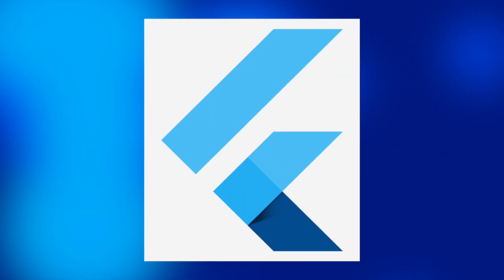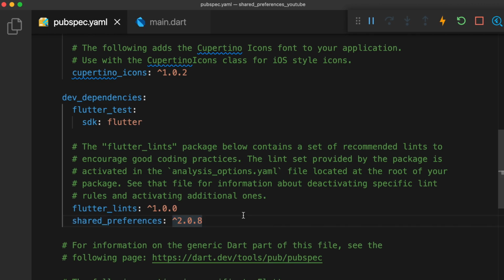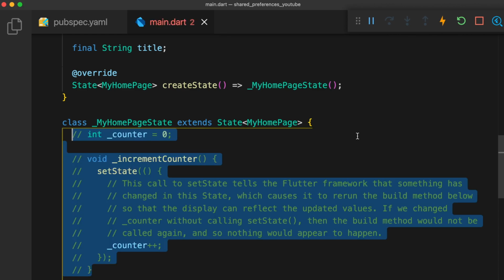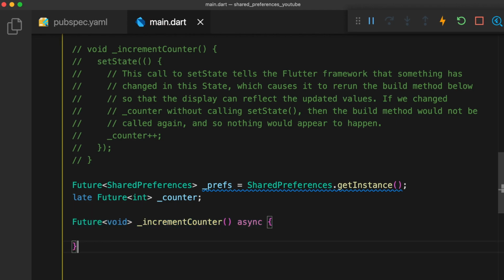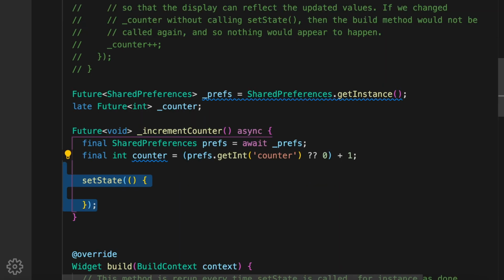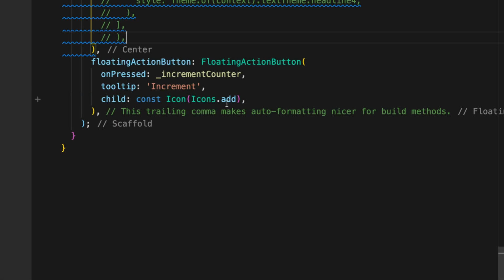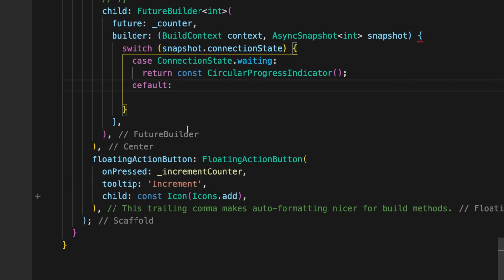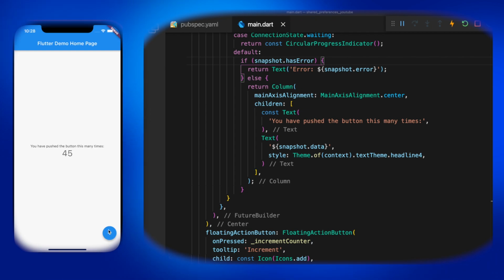Shared Preferences - How To Persist State - Flutter Crash Course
Learn how to persist state in a Flutter app using the shared preferences flutter pub get package. We install shared preferences and then add shared preferences to the default Flutter counter app. This is a crash course on shared preferences as well as a crash course in persisting state. You can also use shared preferences to add light/dark mode or save basic user settings. It is not recommended to use Shared Preferences as a full fledged database.

coffeeclass.io
☕ Want to learn to code for free? for programming tutorials and snippets. Sharpen your skills with Coffeeclass Learn! Read the article version of my YouTube videos!